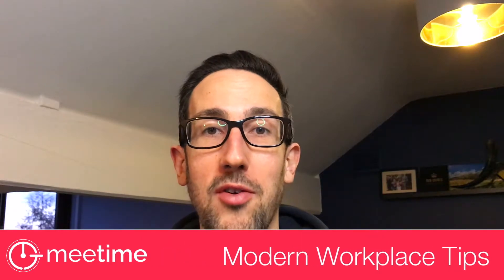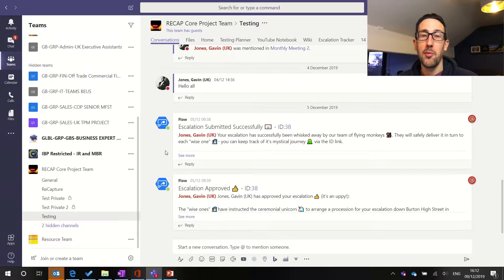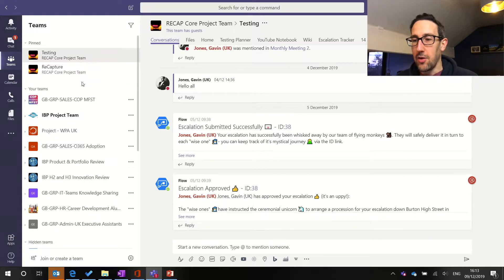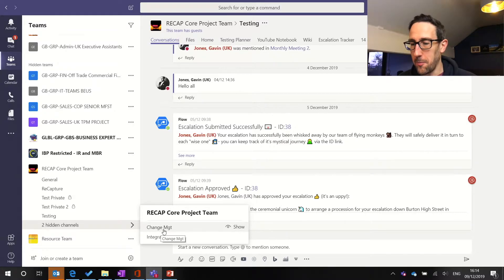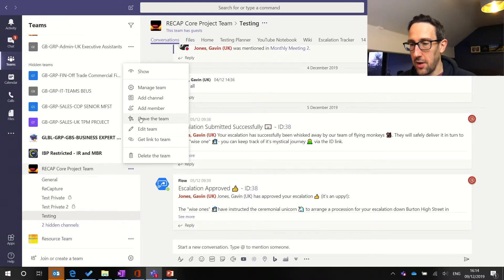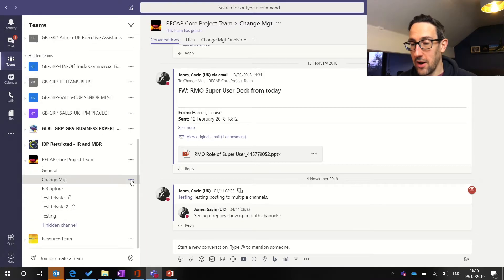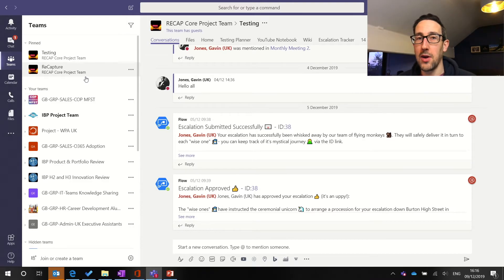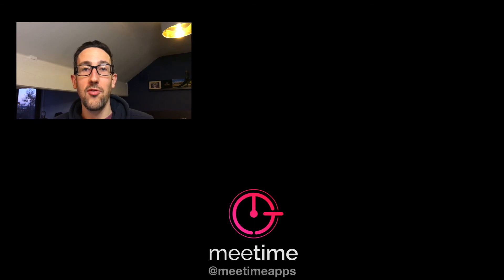How To Pin Channels - Microsoft Teams Tutorial 2019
How To Pin Channels - Microsoft Teams Tutorial 2019. In this video we take a look at how to pin a channel and the differences between showing, hiding, pinning and how all three affect notifications.

or...

or...